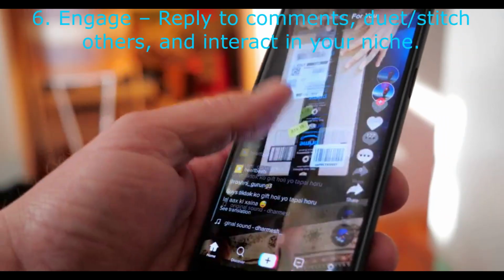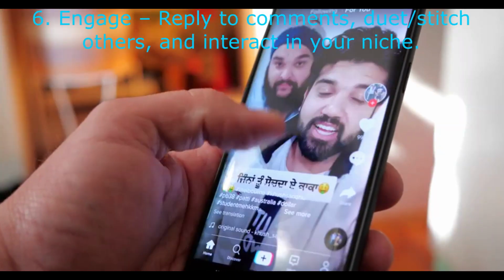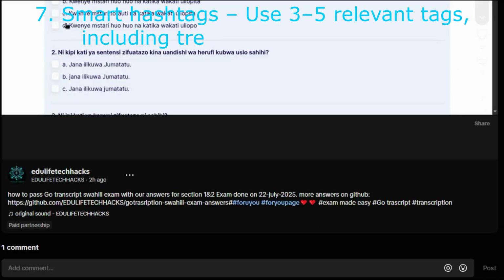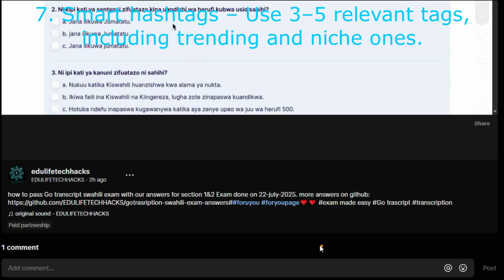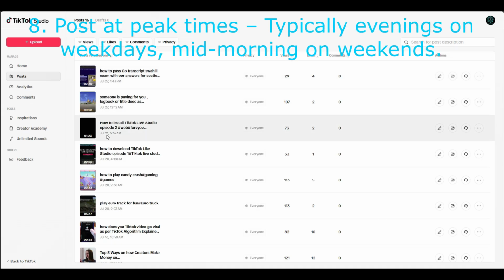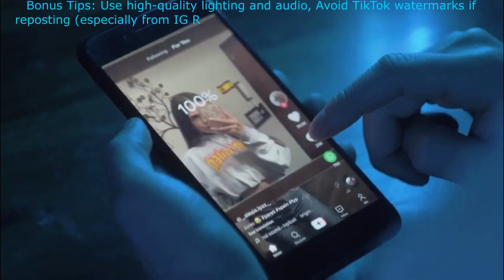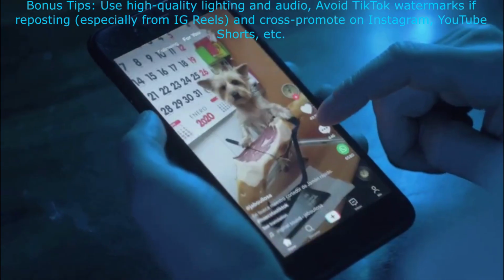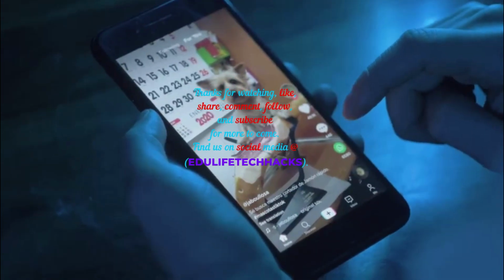how to increase TikTok Views as you engage users slow method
Increasing your TikTok views involves a mix of strategy, content quality, and consistency. Here's a practical, step-by-step guide to help you grow your TikTok views organically:
1. Hook fast – Grab attention in the first 2 seconds.
2. Post often – Aim for 1–3 videos daily.
3. Use trends – Add trending sounds and hashtags that fit your niche.
4. Boost watch time – Keep videos short and loop-friendly.
5. Add text – Use captions and overlays to increase engagement.
6. Engage – Reply to comments, duet/stitch others, and interact in your niche.
7. Smart hashtags – Use 3–5 relevant tags, including trending and niche ones.
8. Post at peak times – Typically evenings on weekdays, mid-morning on weekends.
9. Stick to a niche – Helps TikTok know your audience.
10. Check analytics – Track what works and double down.
11. Engage with viewers on live occasions to increase high number of followers and viewers.
Bonus Tips: Use high-quality lighting and audio, Avoid TikTok watermarks if reposting (especially from IG Reels) and cross-promote on Instagram, YouTube Shorts, etc.